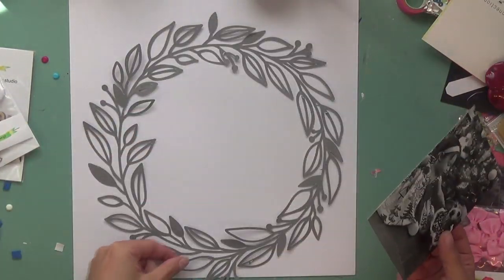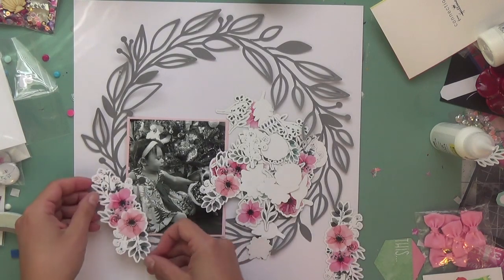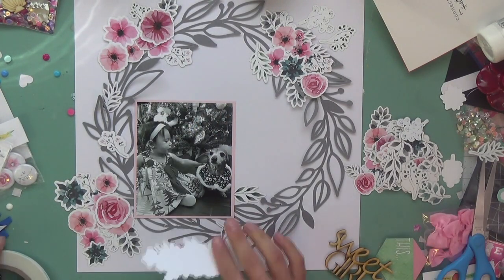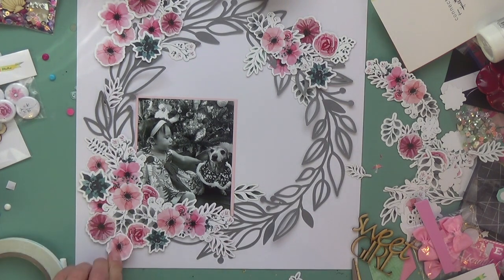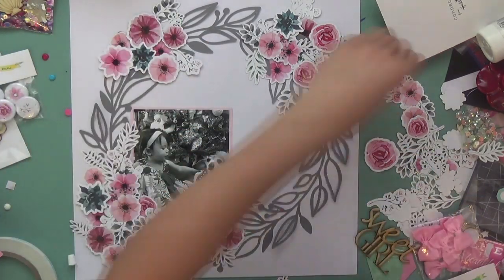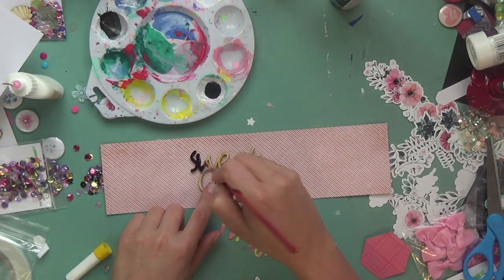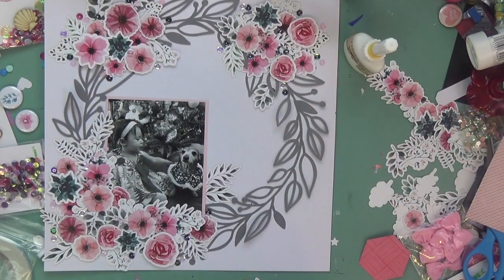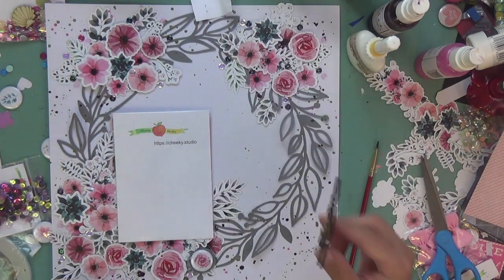Sweet Girl// Cheeky Stuido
Silhouette Design Store
ID # 232920
Wreath

Baby Book from Polka Dot Print Shop.

$14 a month for a 12x12 Scrapbooking Kit.

Do you have Eczema?  I’m in love with this product and it cleared my skin.

Need a dog sitter?
$20 off your first stay with Rover.com

Evi